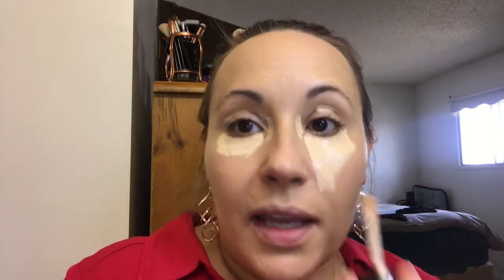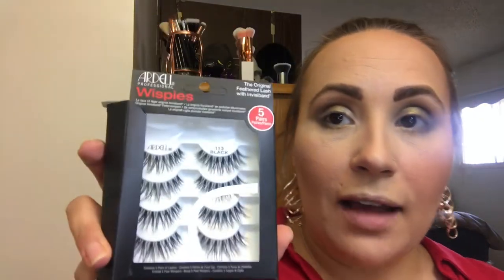GRWM: Driving to Red Deer & Sephora VIB Rouge Event Talk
This video is a GRWM where I talk a bit about the Sephora VIB Rouge Event that happens currently every spring and fall, and I am getting ready in this video to drive to Red Deer (2 hours away from where we are. Of course, I am in a rush and things never go my way when I am rushing (as you will see at the end of the video!)

❤️ SAN

Cheers 🍻

Youtube Channels: Sandra Dahl  & Sandra Dahl Beauty

MAKEUP:

Primer: Tarte Base Tape Hydrating Primer

Foundation: Too Faced Peach Perfect Comfort Matte Foundation in shade Natural Beige

Concealer: Too Faced Born This Way Multi-Use Sculpting Concealer in Vanilla

Powder: (Eyes) Too Faced Ethereal Setting Powder in Translucent (Face): Too Faced Peach Perfect Setting Powder (Translucent)

Brows: Maybelline Total Temptation Brow Definer in Shade 305 Soft Brown & Maybelline Brow Precise Brow Volumizer in Soft Brown

Contour: Kat Von D Shade + Light Contour Palette

Blush: Too Faced Natural Face Palette

Shadow: Too Faced Natural Eye Palette, BH Cosmetics Supernova & Solar Flare Eye Palettes

Liner: Tarte Precision Longwear Lights Camera Lashes Black Liquid Liner & Hard Candy Stroke of Gorgeous Pencil Liner in Chrome Bronze Champion

Mascara: Tarte Gifted Amazonian Clay Mascara

Lashes: Ardell Wispies 113 Black

Glue: House of Lashes Black Lash Adhesive

Lips: Bodyshop Lip Liner in shade Beech & Becca X Chrissy Tiegen Glow Gloss in shade Beach Bum

MAKEUP BRUSHES:

Real Techniques: Miracle Complexion Sponge, Setting Brush, Powder Brush, Duo Fiber Brush, Multi-task Brush (Not expert Face Brush)

Morphe Brushes: E27, M433, M573, M506